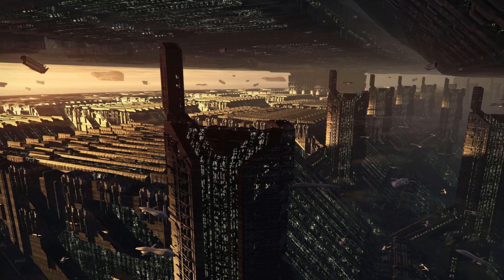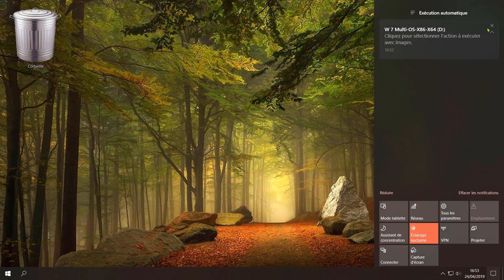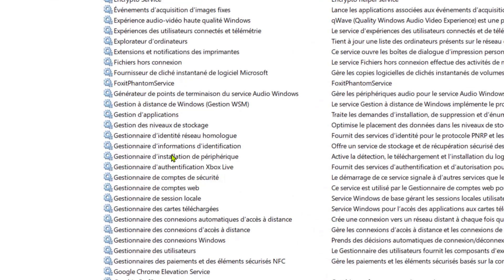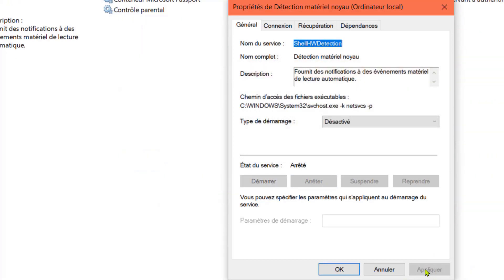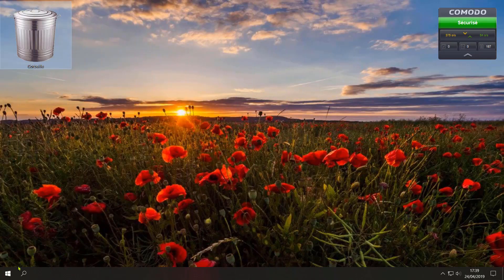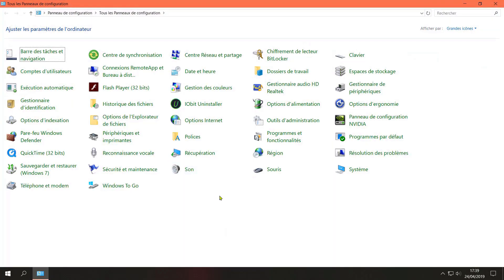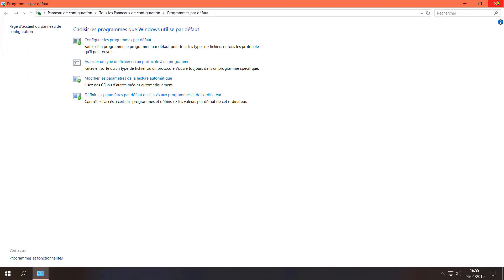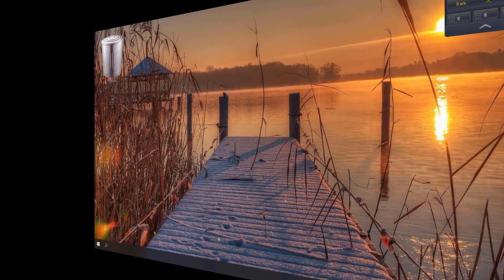[Tuto informatique#Vidéo N°37] Désactivation boite dialogue-exécution automatique-Voix-Off-fr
Si vous avez aimé la vidéo, vous pouvez:
Laisser 1 like
Laisser 1 commentaire
Faire le plein de partage